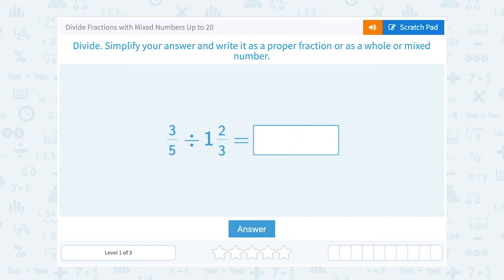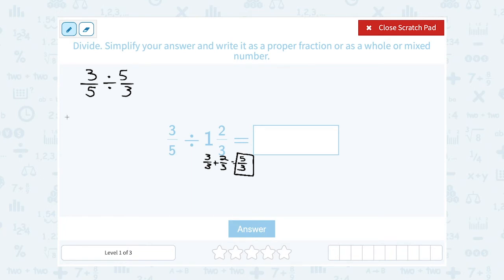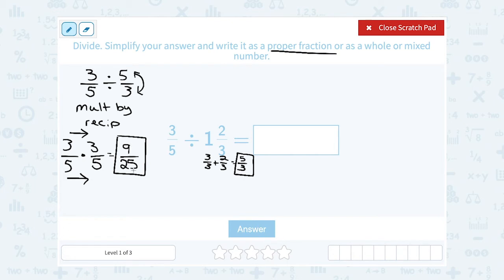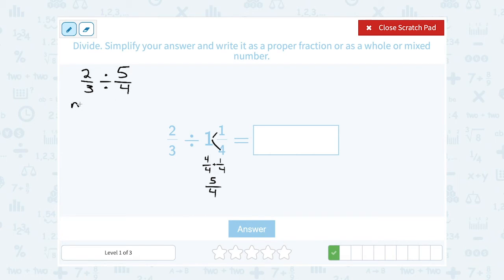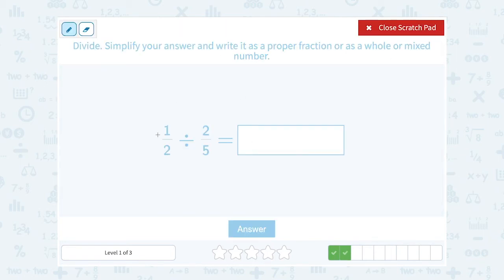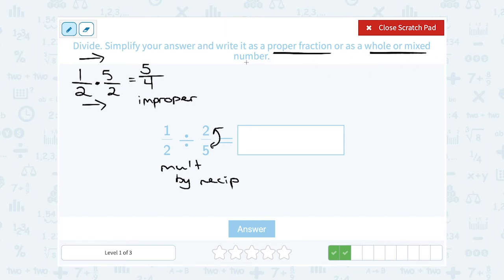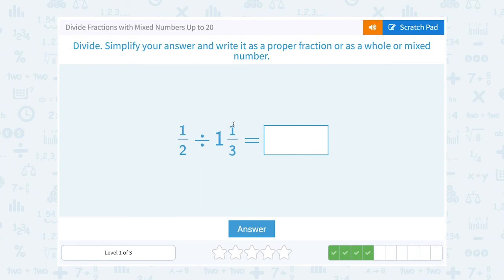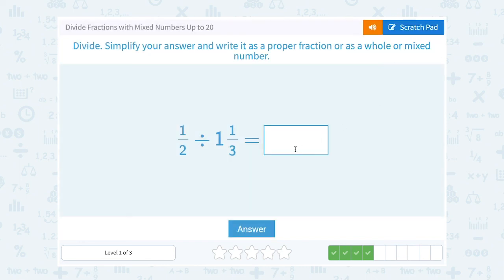6.28 Divide Fractions with Mixed Numbers Up to 20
Divide Fractions with Mixed Numbers Up to 20
Practice dividing mixed fractions with numbers up to 20.